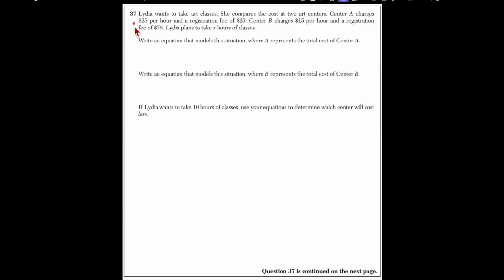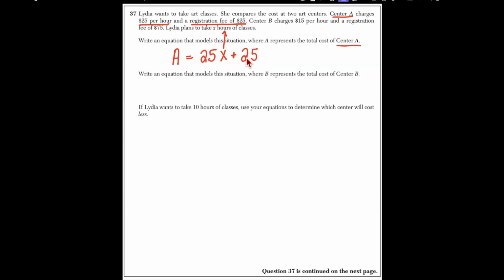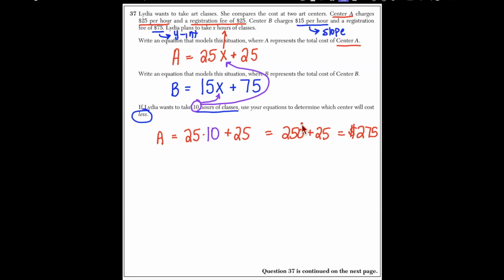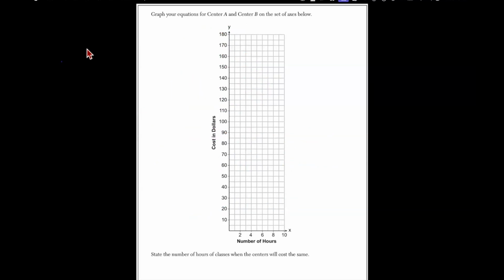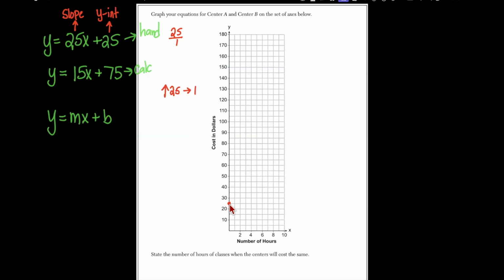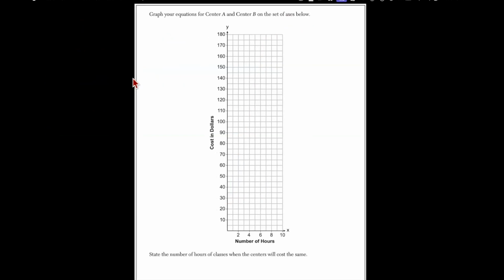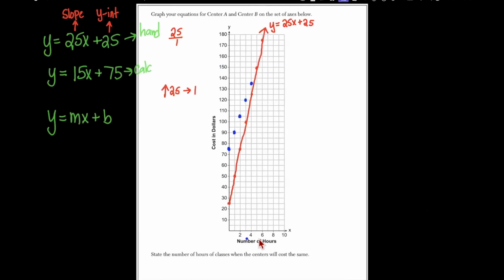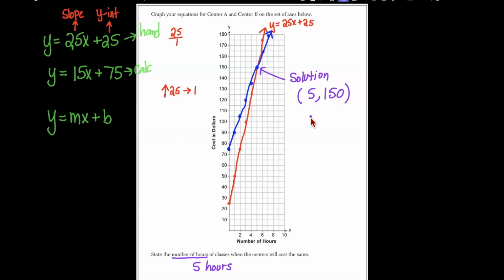Systems of Equations problem about Art Classes solved Graphically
Regents question